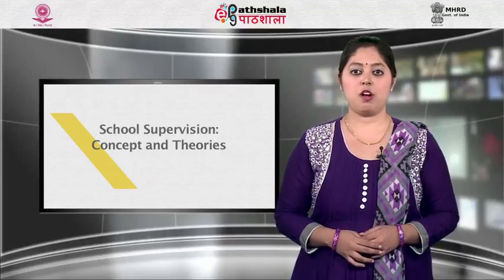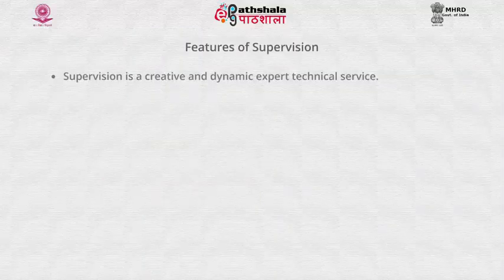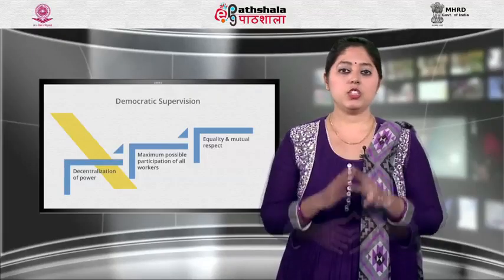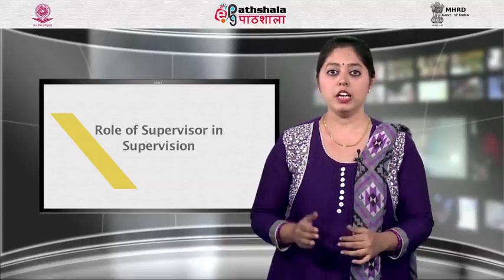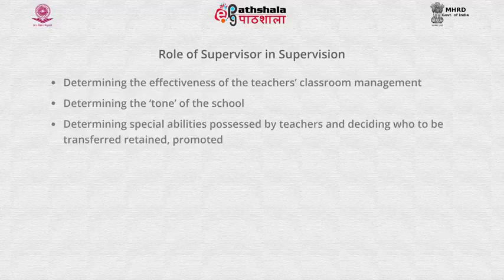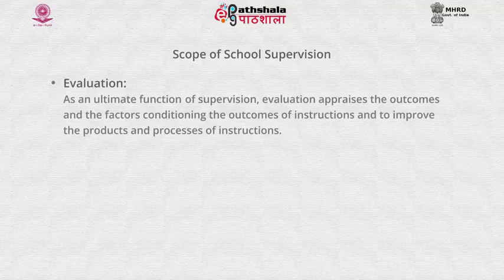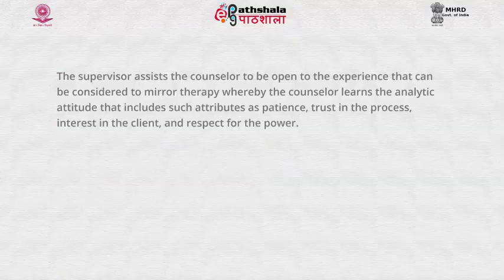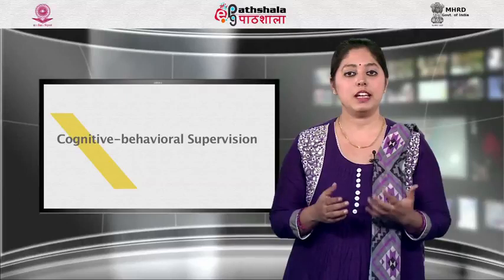School Supervision its Concept and Theories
Subject: Education
Paper: Educational Administration Management &amp; Leadership in School Education